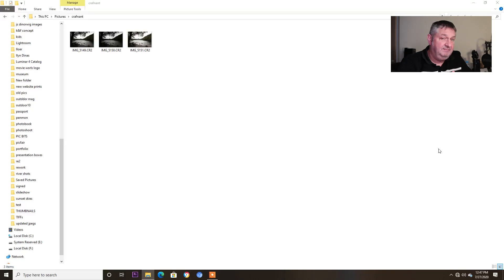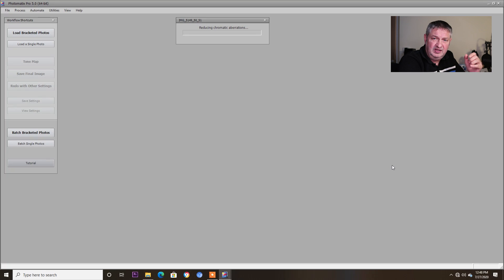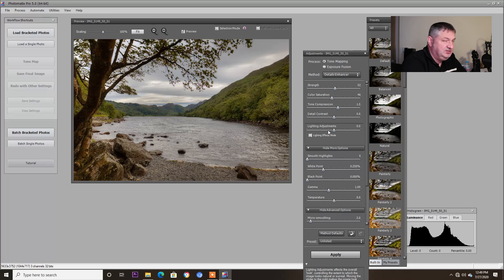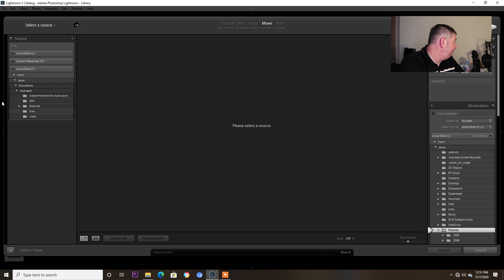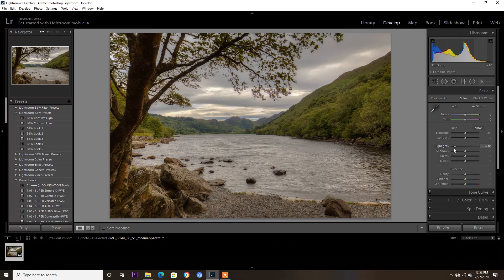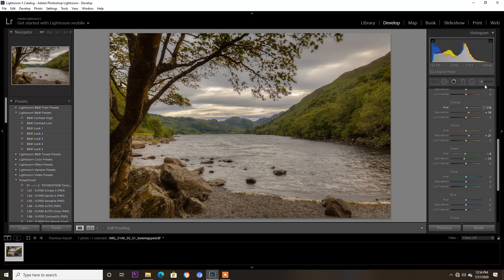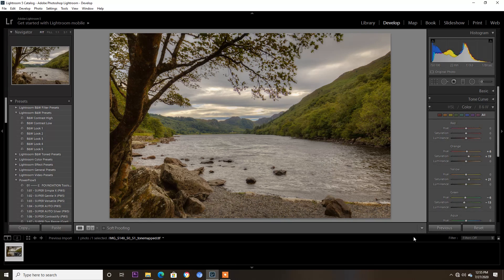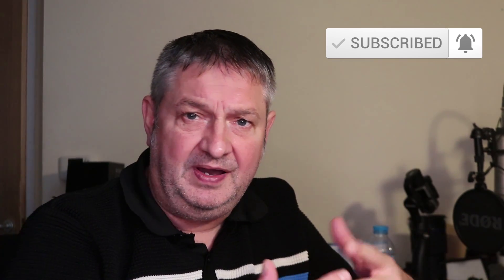Photography Editing Workflow In Lightroom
A Quick look how i edit my images in Lightroom and Photomatix if i need a hdr image.

6 tips for an ULTIMATE Editing workflow - 6 tips for an ultimate editing workflow.
6 tips for an ultimate editing workflow , bedava mp3 10 transition tips for Final Cut Pro X

PowerDirector is the fastest and most full-featured consumer-level video editing program available
5 Final Cut Pro Editing Tips to Edit Videos FASTER

24 Feb 2020 - Let's start with nine simple Final Cut Pro X tips

A very basic editing Davinci Resolve editing tutorial for beginners

in this video  we'll cover 6 workflow tips to help you edit images faster in lightroom. 6 Tips For An ULTIMATE Editing Workflow
Transition Tips For Final Cut Pro X
15 Dec 2017 - Top 10: Best Video Editing Software for Beginners
How I Edit My Videos | iMovie + Final Cut Pro Editing Tips & Tricks

The Top Ten Final Cut Pro X tips for editing under pressure  basic editing Davinci Resolve editing tutorial for beginners
31 Mar 2020 - 6 Tips For An ULTIMATE Editing Workflow
Discover the latest video editing tutorials and tips for Final Cut Pro X

13 Jul 2020 - The best video editing software: Paid-for

 Here's my top 5 Final Cut Pro Editing Tips to edit videos FASTER
Final Cut Pro X Tips & Tricks #1  Discover the latest video editing tutorials and tips for Final Cut Pro, delivered by the video experts at PremiumBeat
how to edit photos in lightroom - how to edit photos in lightroom classic. lightroom mobile presets free dng | how to edit vintage photos in lightroom ...

Tag: How To Edit Photos Like The Professionals

20 Jan 2016 - How To Edit in Lightroom How to Edit Photos with Spark Post
 how to edit outdoor photos in lightroom using presets 4 Feb 2020 - How to edit photos in Lightroom for Instagram
 mobile, how to edit photos in lightroom on ipad, how to edit photos in lightroom using an external drive, how to 5 presets created for Lightroom desktop
 Credit To A Photo On Instagram · How To Edit Raw Photos In Lightroom Mobile · How To Edit Photos In Lightroom Pc · How To Edit Dslr Photos In Lightroom
In this tutorial, you will learn how to edit photos in Lightroom CC Mobile
15 Jul 2020 - Learn how to edit photos in Lightroom like a pro with this step by step guide to all the editing tools in Lightroom Detailed How To Edit Photos In Lightroom In Phone References
 How To Edit Photos In Lightroom App - Tips From Pros

How to Edit Photos in Lightroom Mobile

7 beginner steps to edit better landscape photos in lightroom. how to edit photos like a pro | lightroom tutorial.

lightroom mobile presets free dng | how to edit vintage photos in lightroom.  shoots a day and learn how to edit photos like the professionals do
How To Edit In Lightroom Like A Pro: Steps For Edit Your Photos

24 Oct 2017 - How to Edit Photos in Lightroom

How to edit outdoor photos in lightroom, how to blur background and retouching a photo in photoshop cc, photoshoot editing, photoshop editing tutorials,
Tag: how to edit photos in lightroom for instagram
Today I'm teaching you how to edit photos in LIGHTROOM CC MOBILE APP with this easy Lightroom Mobile editing tutorial How to Edit Photos in Lightroom Like a Pro - Pixinfocus

I suggest you looking through a few simple steps to understand how to edit photos in Lightroom app

How to edit photos in Lightroom mobile app how to edit photos like a pro | advanced lightroom techniques.

 Read this post to learn how to edit in Lightroom step by step How to edit photos in five easy steps How to edit photos in Lightroom for Instagram

 In this tutorial, you will learn how to edit photos in Lightroom CC Mobile  How to Edit Photos in Lightroom Like a Pro - Pixinfocus Hsl Color, Edit My
How To Edit Photos In Lightroom App - Tips From Pros 29 Apr 2020 - How to Edit Photos in Lightroom Mobile